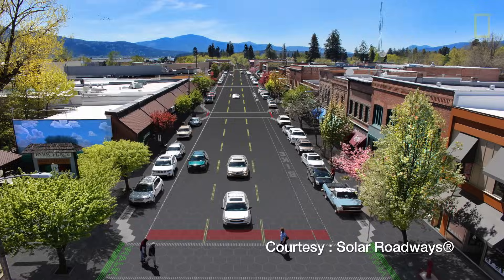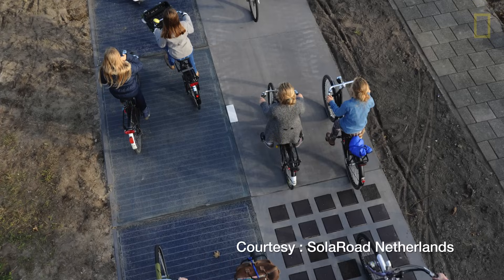Solar Roads: Can Streets Become Giant Solar Panels? | National Geographic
The sun's rays can hit some roads for up to 90 percent of the daylight hours, so companies in Europe and the U.S. are experimenting with building solar panels along or above roads. But are such projects worth the cost? In France one company is hoping to distinguish itself—and reduce costs—with solar panels that are laid directly on the pavement.

PRODUCER: Inediz
VIDEOGRAPHER/EDITOR: Fabrice Caterini and Claire Jeantet